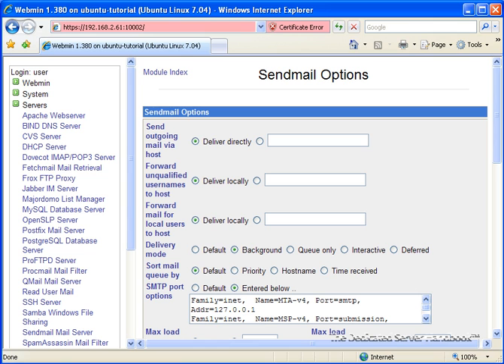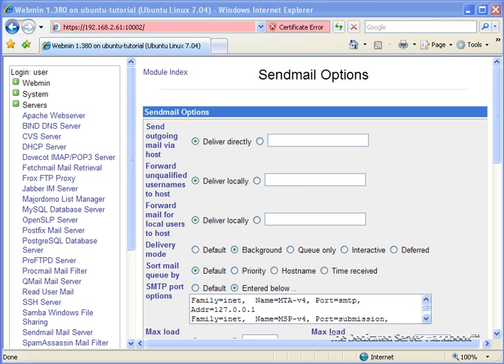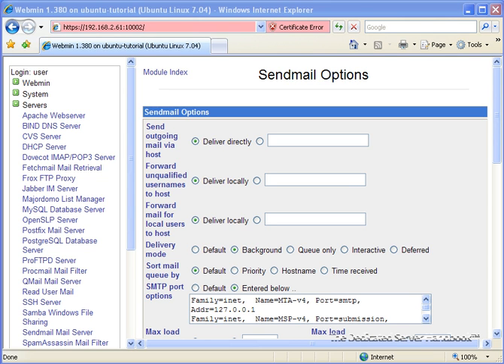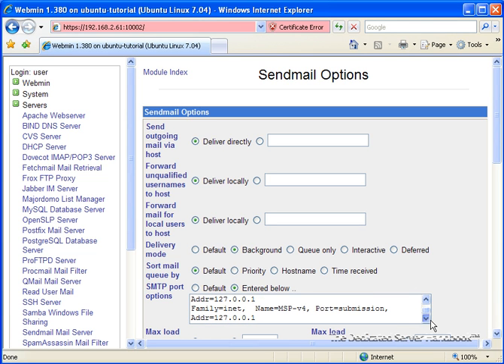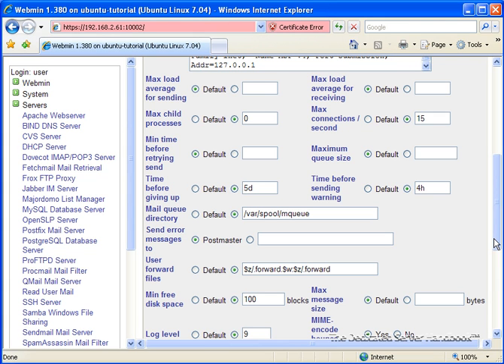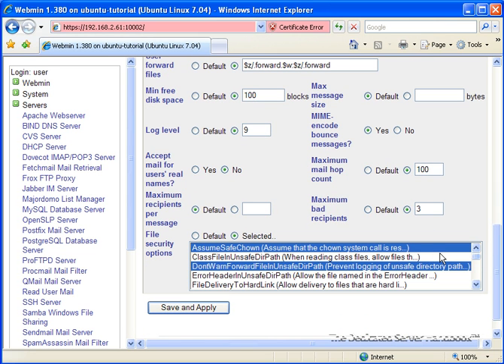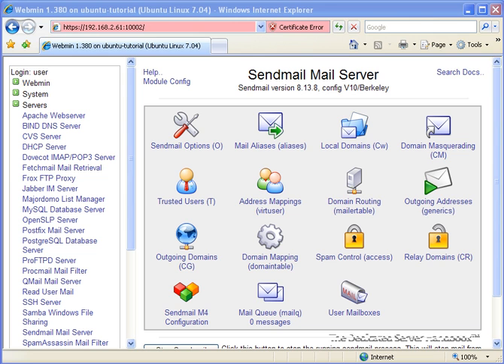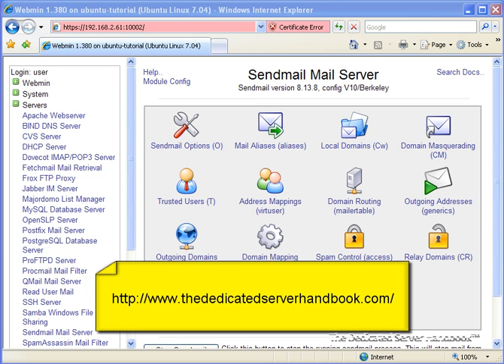Setting up Outgoing Email on a Linux Server - Part 2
The Dedicated Server Handbook(tm)
Setting Up The Outgoing Email